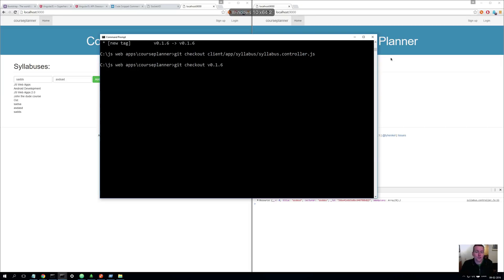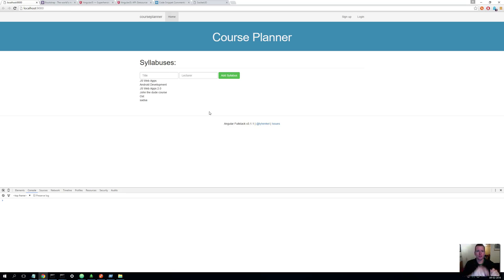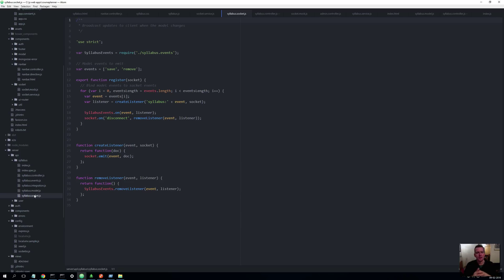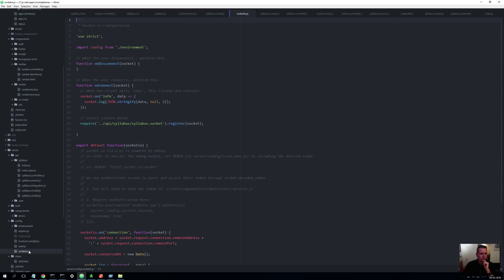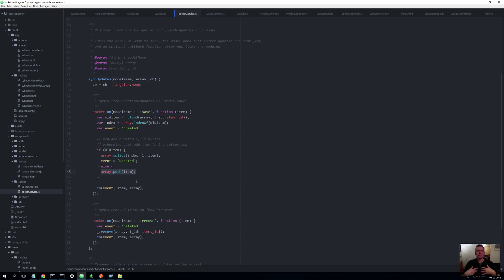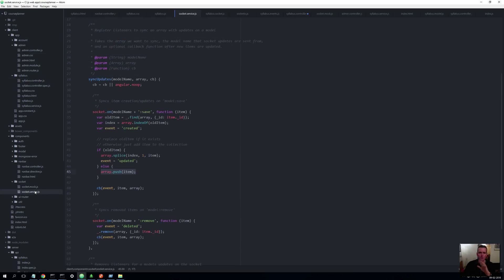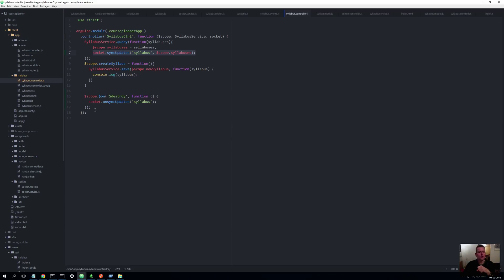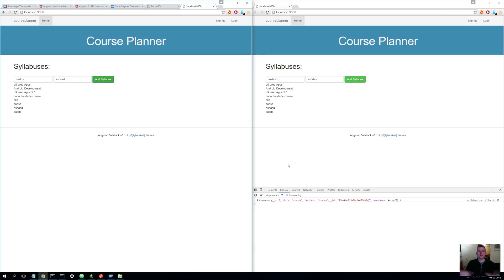JS Web apps - Angularjs - Socket-io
We are going to use socket.io to automatically refresh across all our clients!